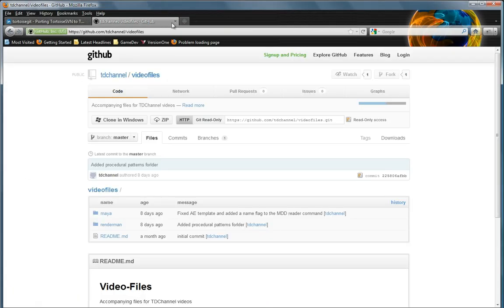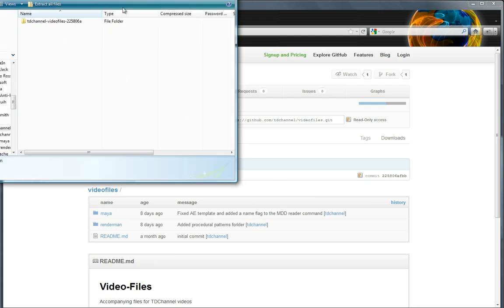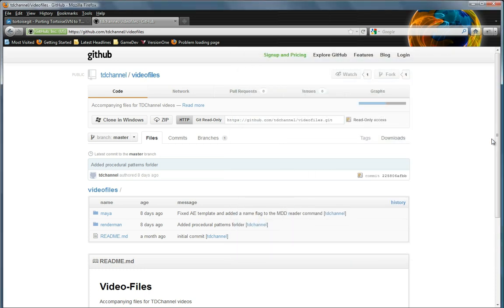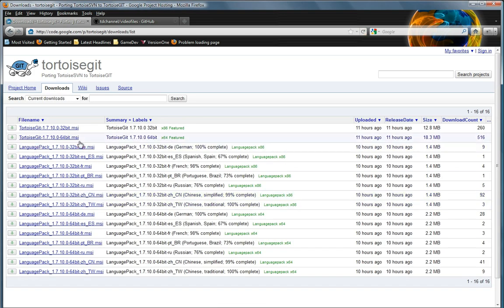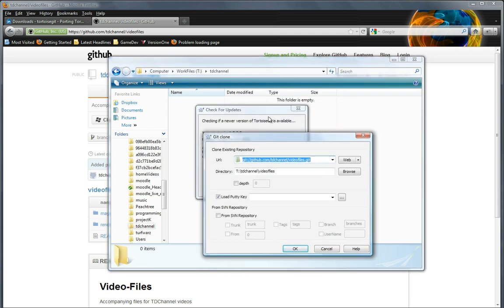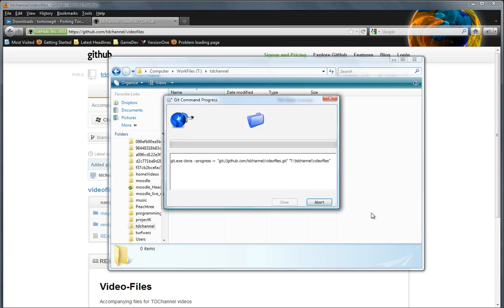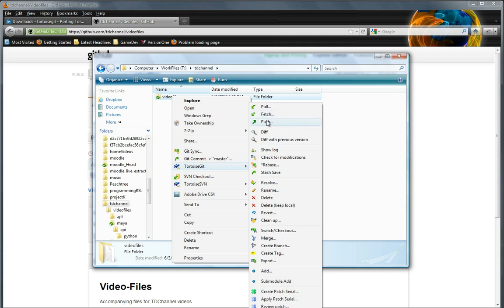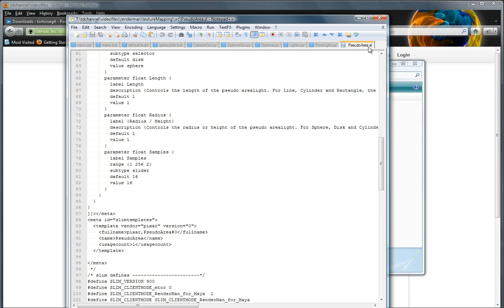Code Repository Checkout - Windows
TDChannel has an open source repository where all the code developed for our tutorials is available to registered and unregistered users. We believe that sharing our materials is important to help propagate the knowledge to those who seek it.

This video will show windows users how to use Tortoise Git to check out a copy of our repository and maintain it up to date with the latest changes